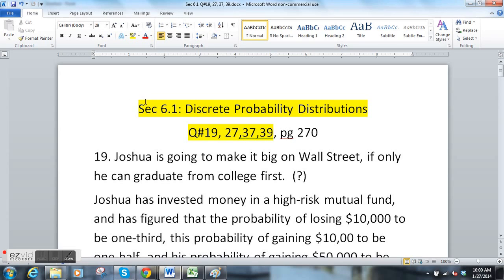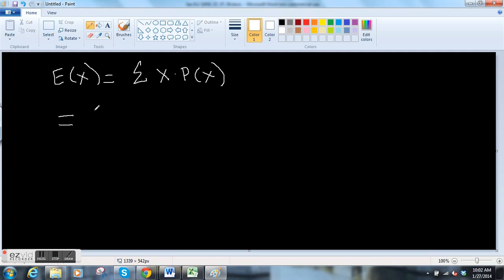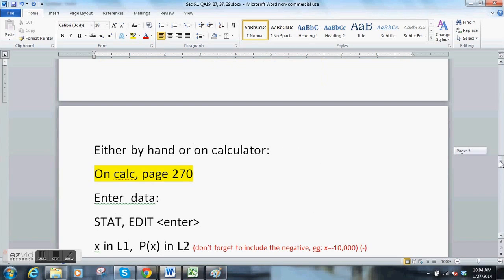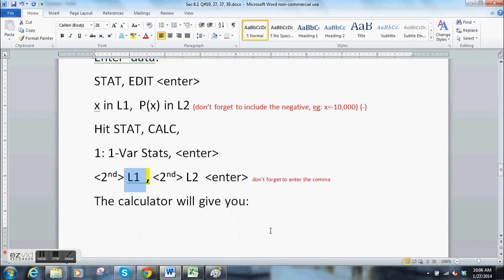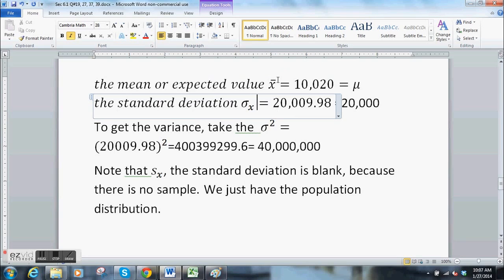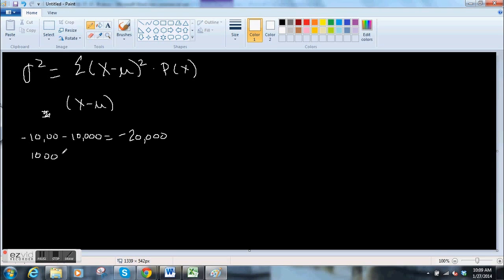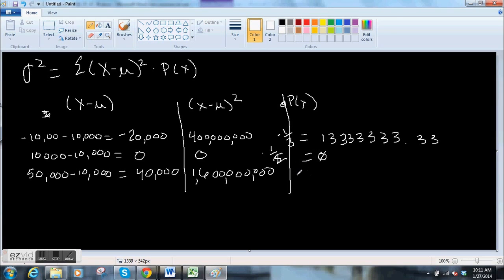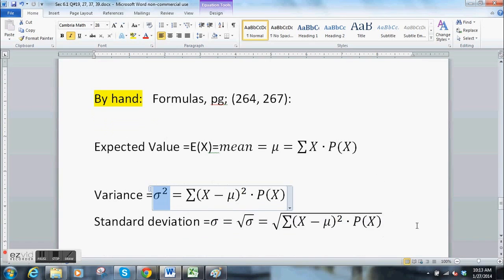Sec 6.1 Q#51 and #55 Expected Value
Finding the Expected Value and standard deviation for a discrete probability distribution